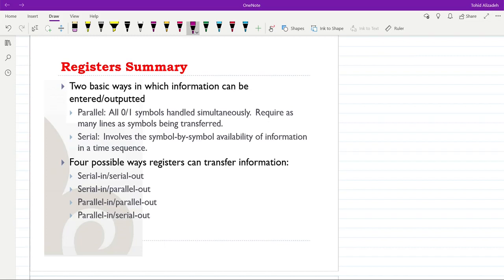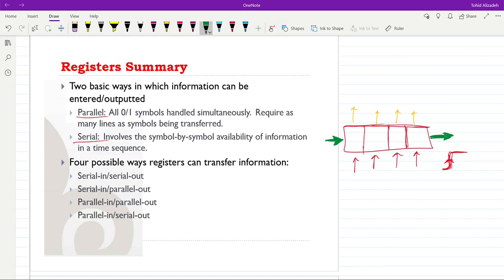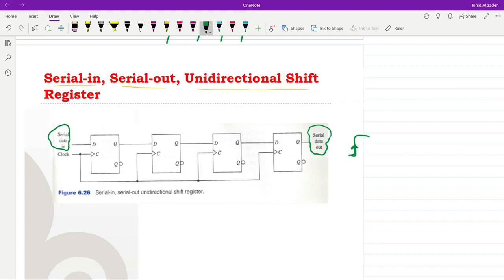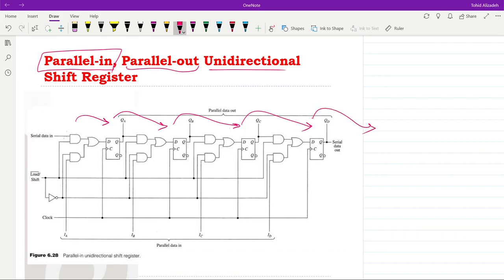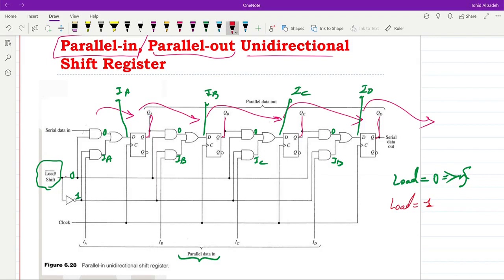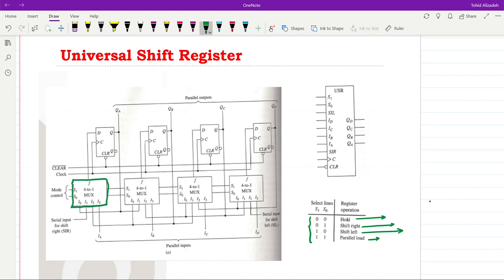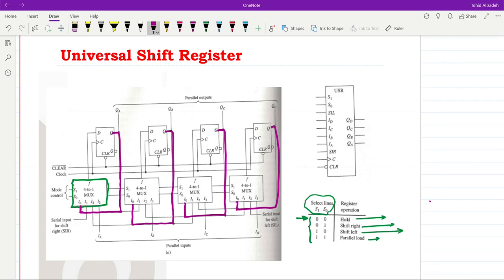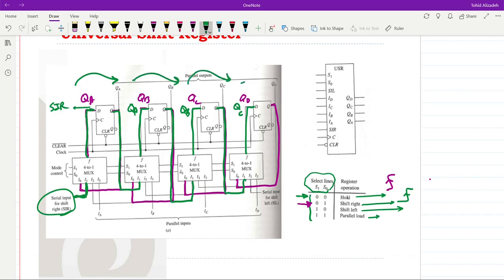Microcontrollers - Lecture 17.9 - Slides 31-35: Summary of registers